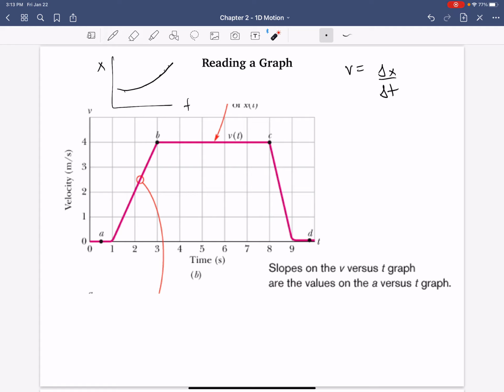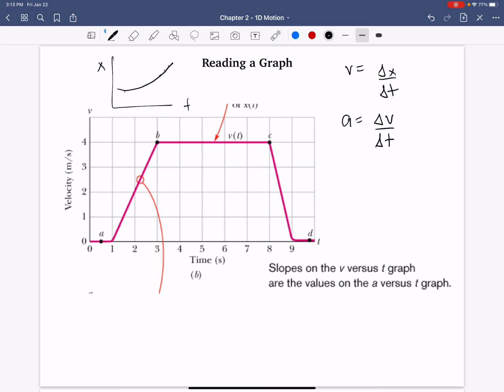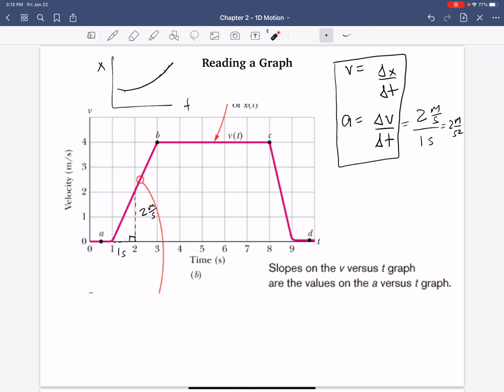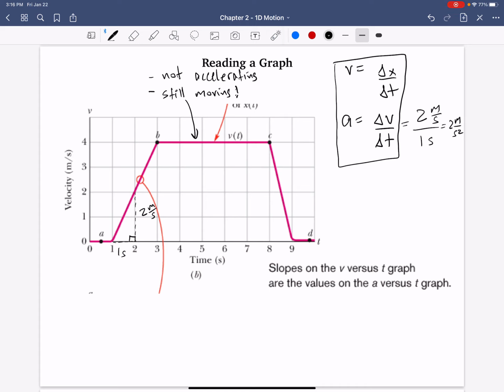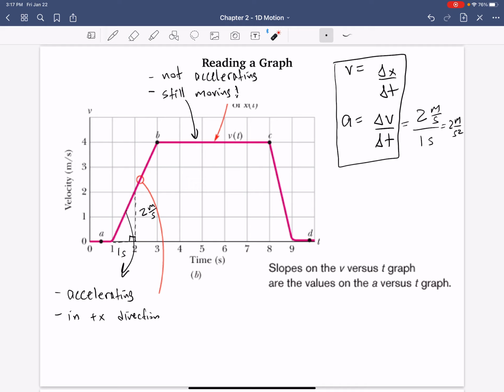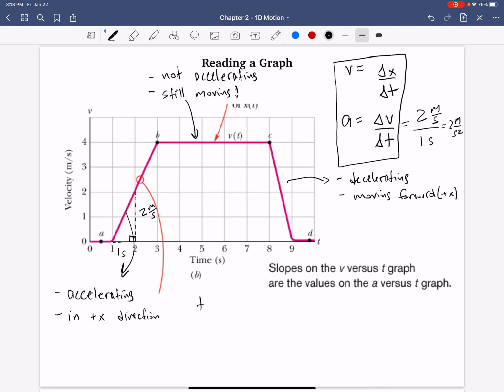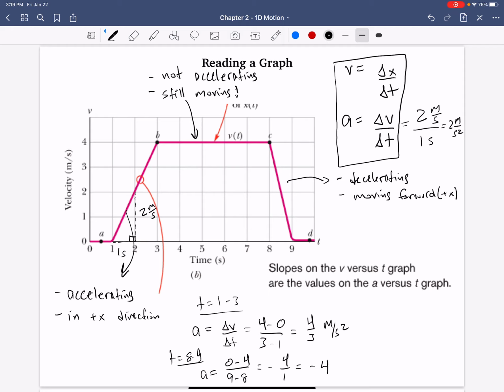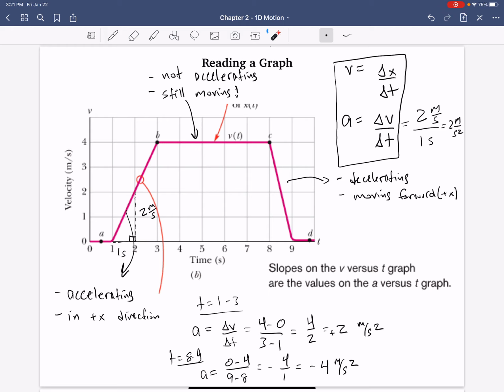Reading a Graph: Velocity vs. Time